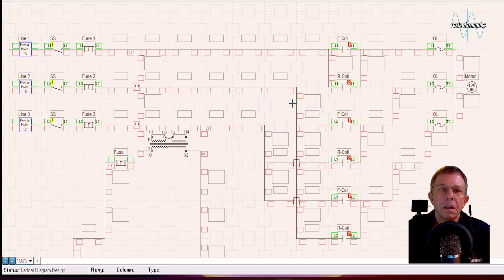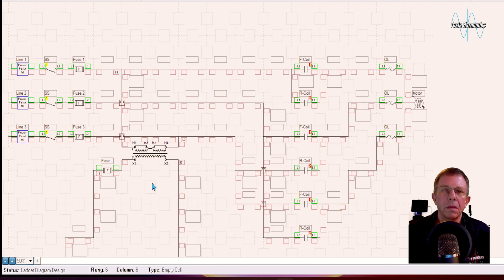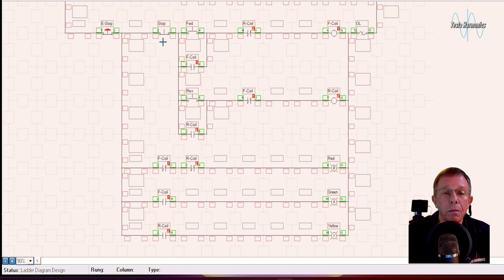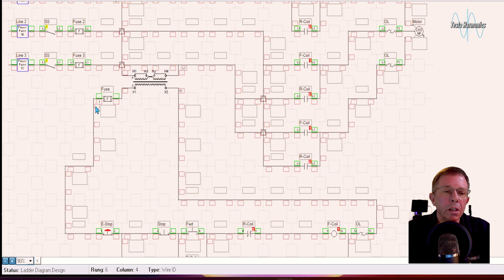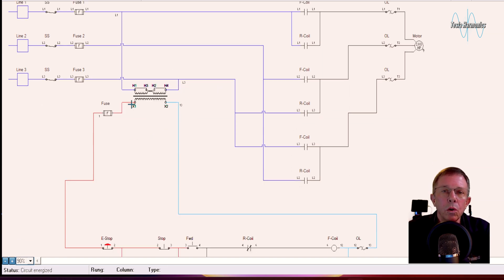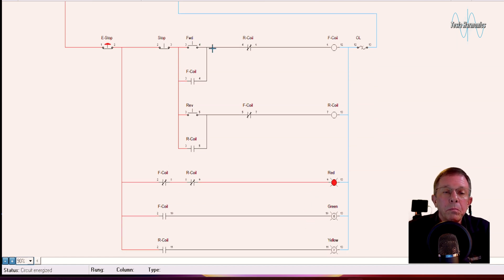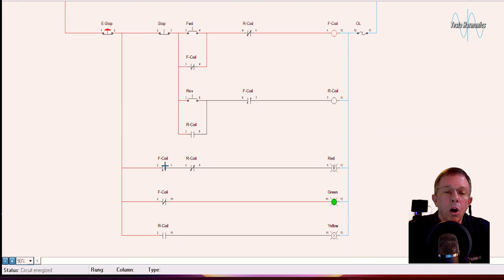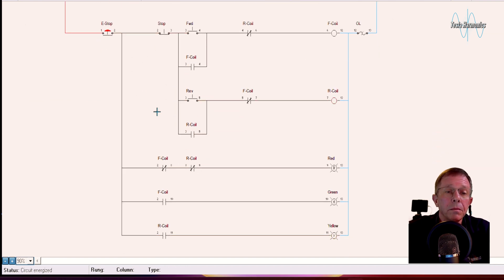3 Phase Stop Forward Reverse Circuit with Indicator Lights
🔧🚀 3 Phase Stop Forward/Reverse Circuit with Indicator Lights: Building and Testing in Software! ⚡️🔄🔧 Join us in this exciting video where we create and test a 3 Phase Stop Forward/Reverse Circuit with Indicator Lights using software simulation! 💡🔍 Witness the circuit in action and learn how indicator lights enhance control and visibility in industrial settings. 🌟✨ Dive into the world of electrical control with Tesla Harmonics!